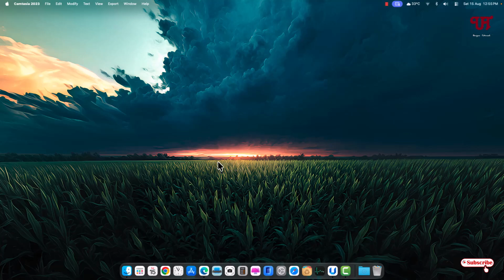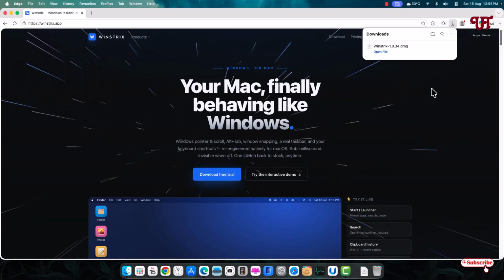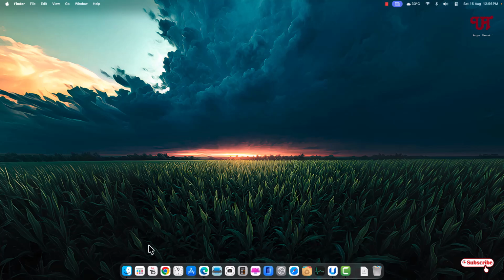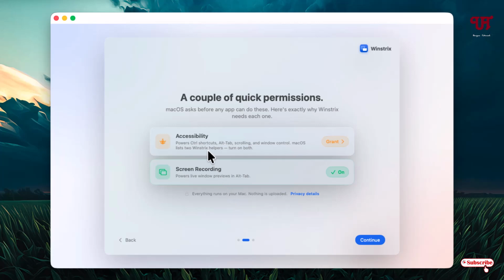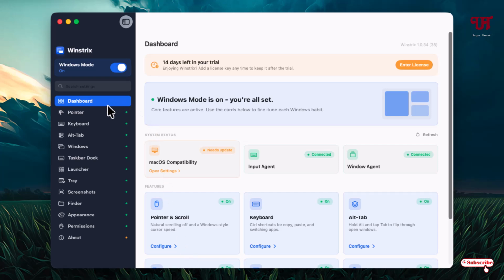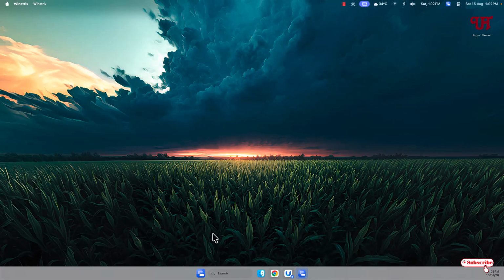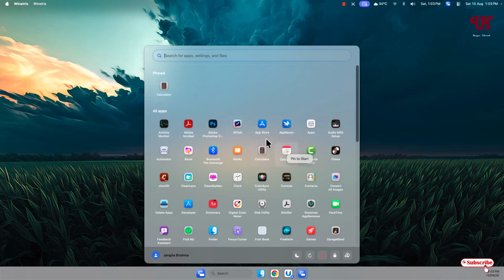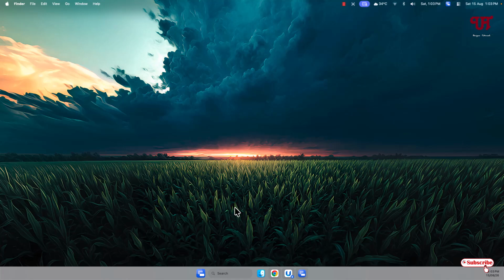How to get Windows 11 style Start Menu Layout in any Mac computers ?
This video tutorial is all about How to get Windows 11 style Start Menu Layout in any Mac computers.